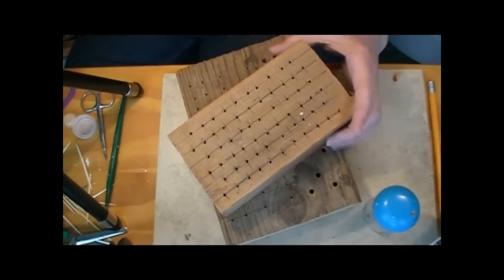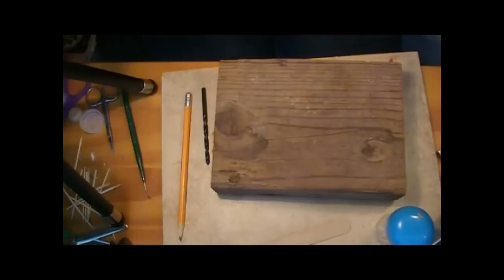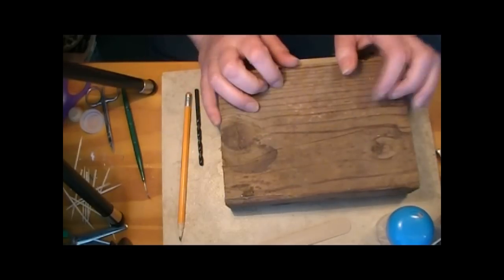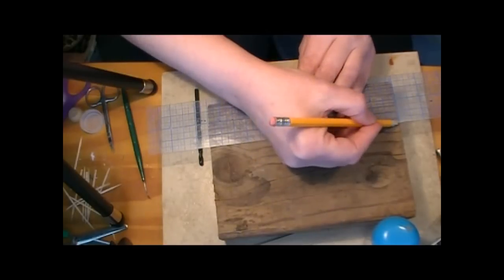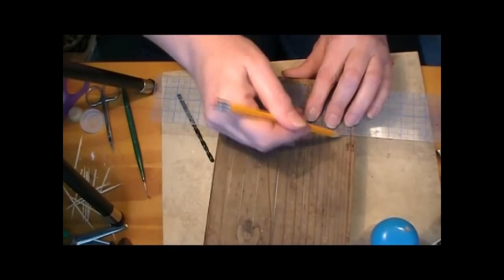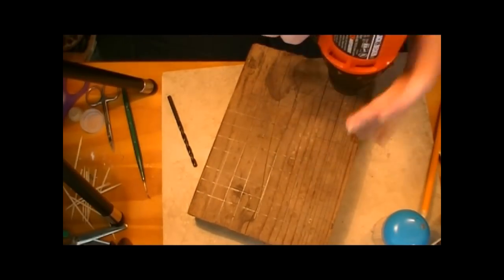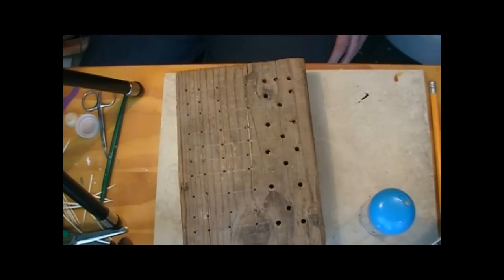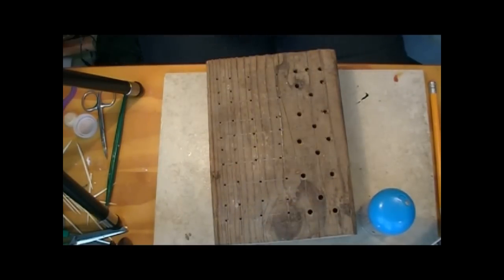Drying Rack for Miniatures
This week I show you how to make a rack for drying some of the small items we make in the process of making our miniatures.

NEW Etsy shop

ISRC: US-UAN-11-00843